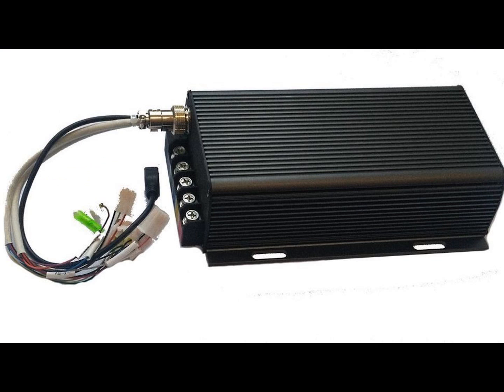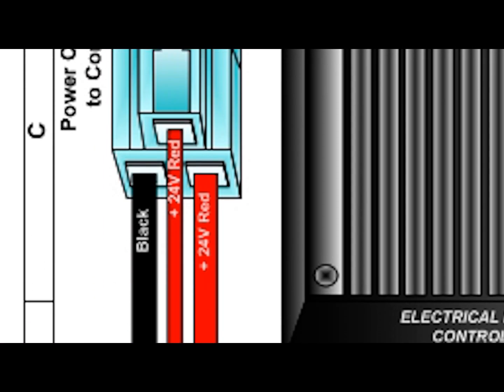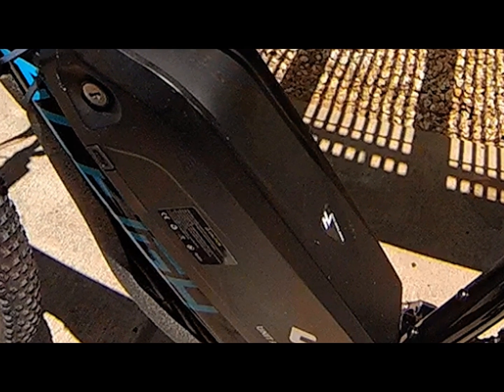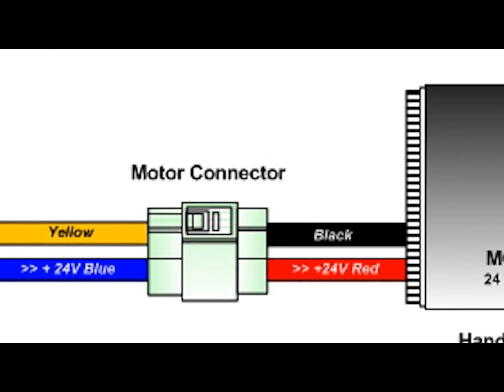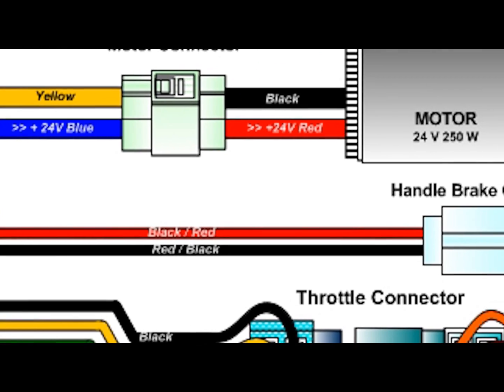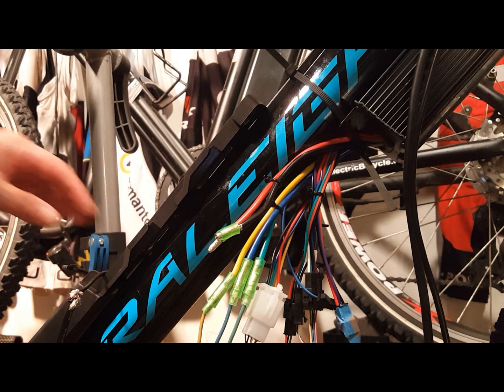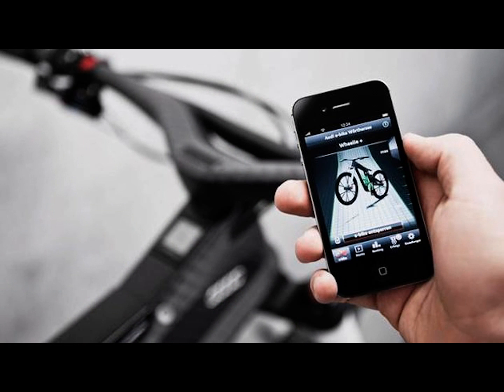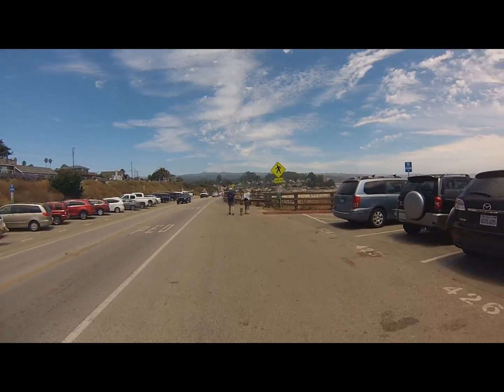How your E-bike Controller works and what's inside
QuietKat Electric Off Road Trike

All Weather Electric Mobility Scooter

Hi I'm Kirby with Augustine E-Bikes.

Today we're going to look inside your controller. Think of  your controller as your on-board computer that controls all aspects of your ebike.

Inside the controller is a circuit board that through sensors and firmware manages voltage and ampage input and output and controls all of the critical functions of your E-Bike.

The first thing your controller looks for is its power source that comes from your battery. It calculates your batteries voltage and Amps and if compatible distributes that power to the controllers various functions, such as the motor. It determines what are the power requirements for the motor and determines at what intervals to distribute that power.

It takes input from the throttle to determine how much power output needs to be generated. Twisting the throttle varies the strength and polarity of the magnetic field adjacent to the sensor, which sends a corresponding voltage of between 0.8V and 4.5V to be sent to the controller.

It reads information from the brakes, when applied a sensor cuts the motor reducing your forward momentum for a smoother stop.

The controller controls additional functions such as:

Pedal Assist
Cruise Control
Lights
On-Board LCD
Maximum Speed
Wheel Size
Minimum and Maximum Ampage
Voltage Cut Off
and more...

Some controllers are built into the frame of the bike, some controllers are controlled by iphones and some controllers are external and are controlled by wired LCD inputs. Whatever kind of controller you have the functions, give or take a few bells and whistles, control the most important functions of your E-Bike.

Our Augustine e-Bikes, Channel explores:
E-Bike Tips
E-bike Reviews
E-bike How-Tos
Great E-bike Rides
E-Bike Technology
E-bike Conversion Kits
E-bike tutorials
E-bike motors
E-bike batteries
E-bike Travel
E-bike Accessories
E-bike Gadgets
and more.